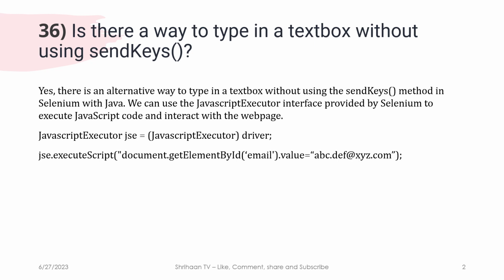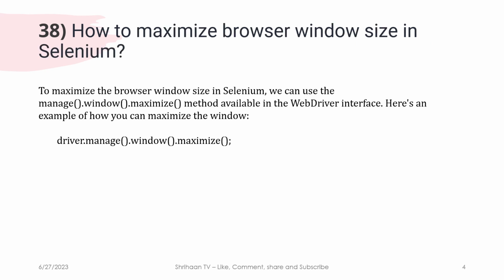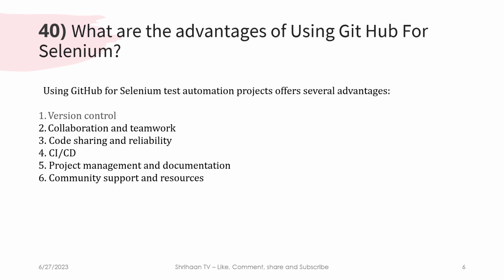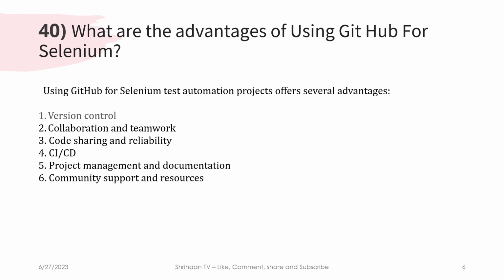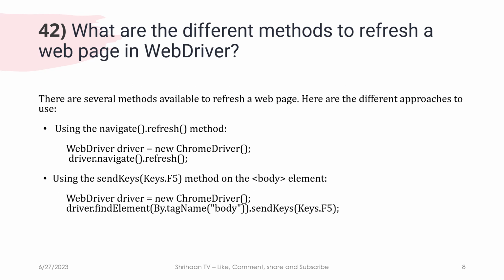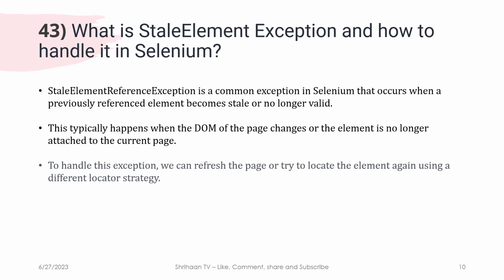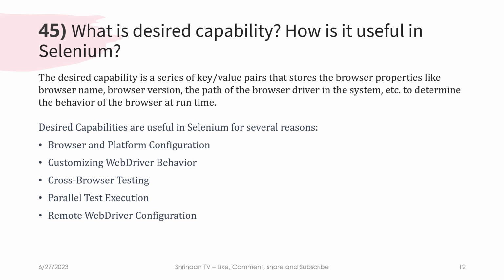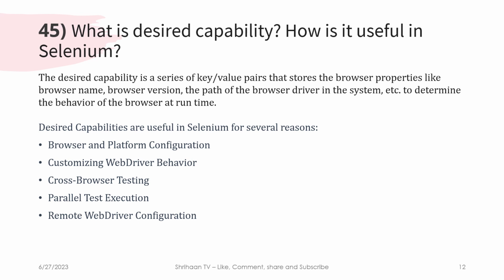Selenium FAQ's part 4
This is Sasi. This series of videos about the frequently asked questions in interviews for Selenium automation testing. Refer these questions before attempting an interview. These will be very helpful to you.